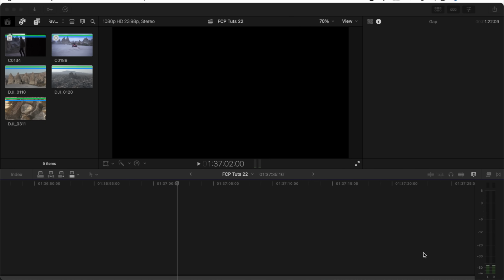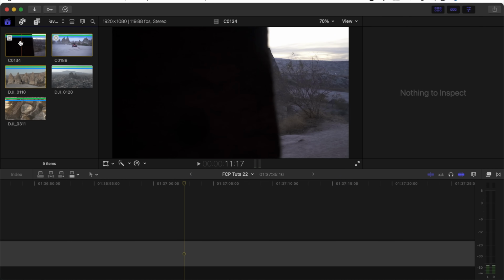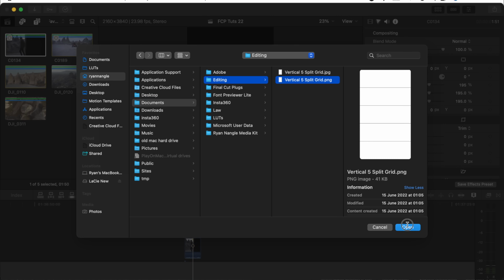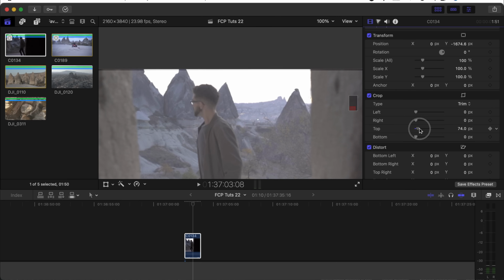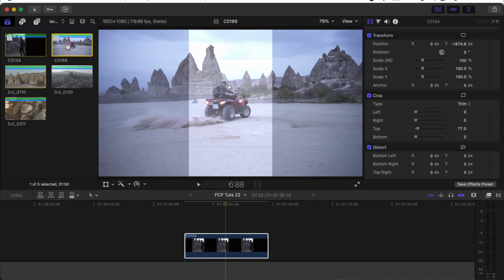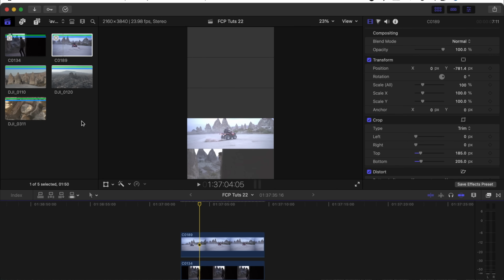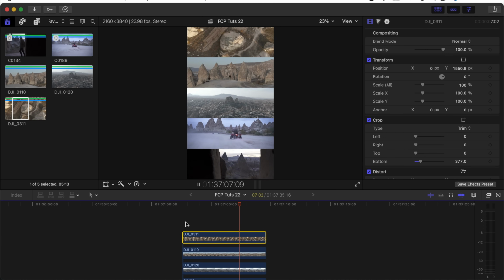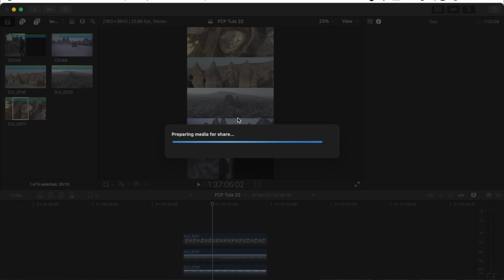SPLIT VIDEO EFFECT - FINAL CUT PRO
How to create a split video effect for instagram reels or normal video in Final Cut Pro